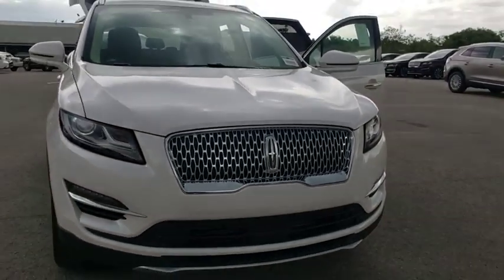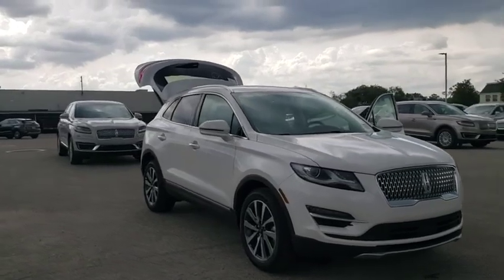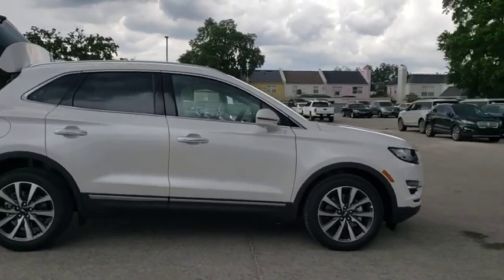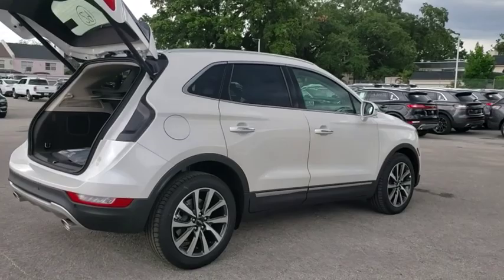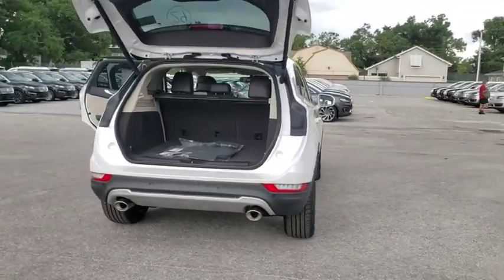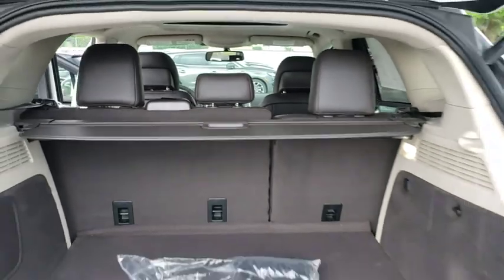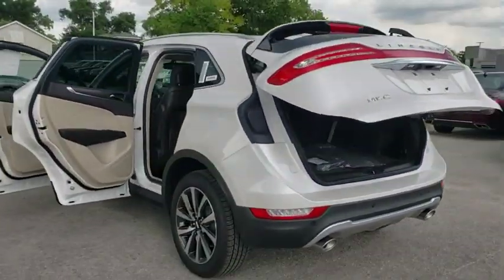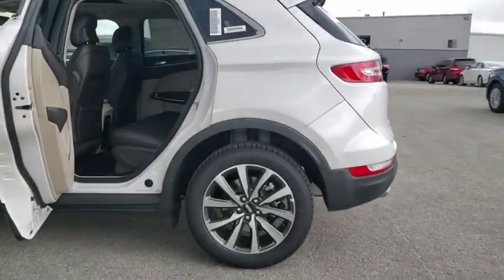2019 Lincoln MKC Winter Park, Longwood, Kissimmee, Windermere, Orlando, FL 190799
White Platinum Metallic Tri-Coat New 2019 Lincoln MKC available in Orlando, Florida at Central Florida Lincoln. Servicing the Winter Park, Longwood, Kissimmee, Windermere, FL area.